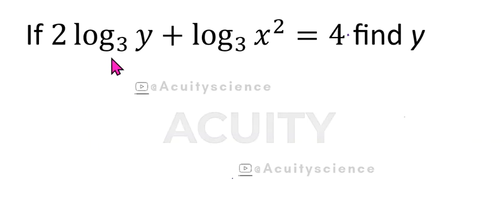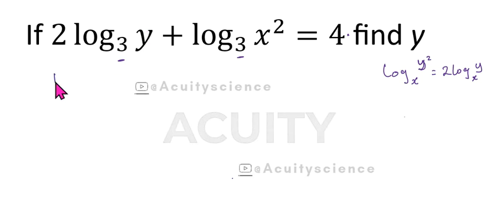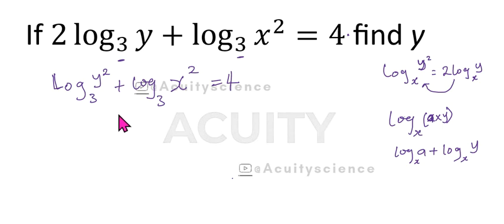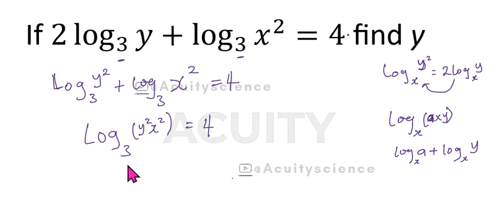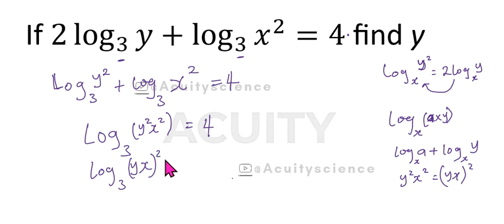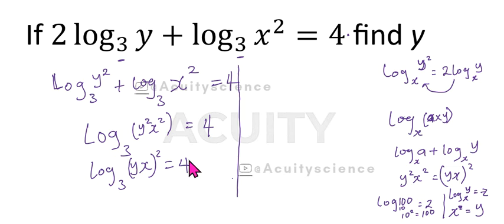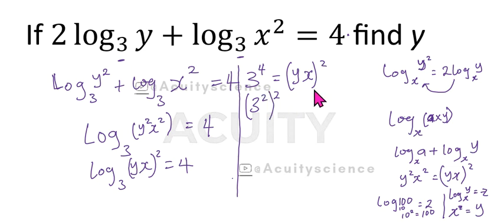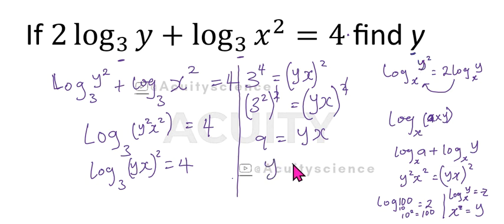Logarithm mathstricks mathshorts mathstutor